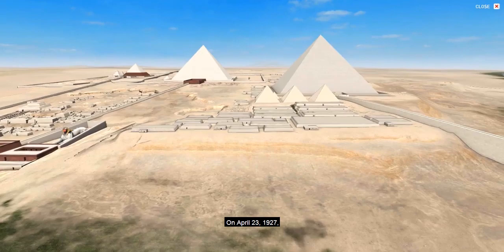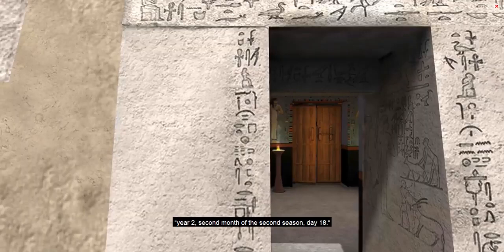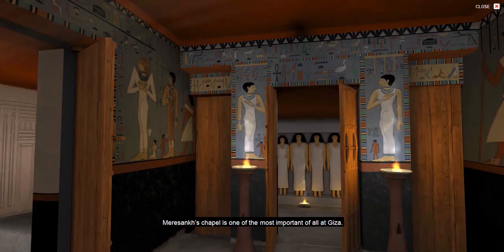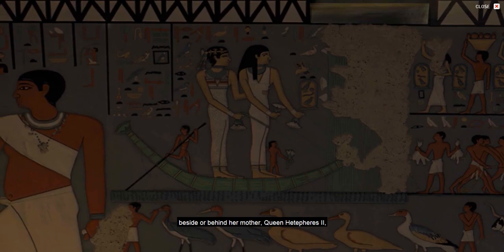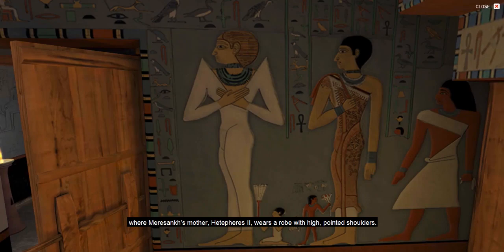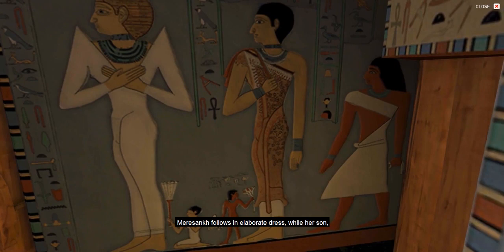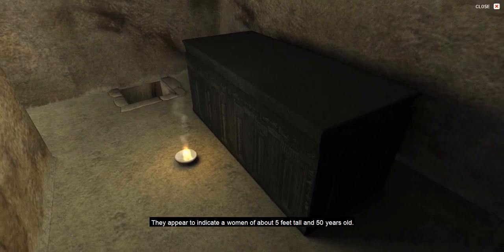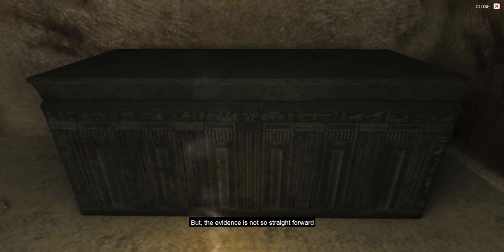DIGITAL GIZA: Giza 3D - Tour of the Tomb of Queen Meresankh III (G 7530-7540)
Animated video production that provides a guided tour of the mastaba tomb of Queen Meresankh III (G 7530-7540) at Giza, including her unique semi-underground tomb chapel (G 7530sub)